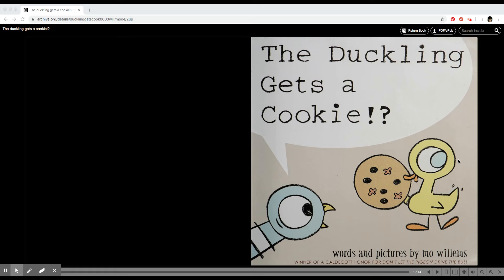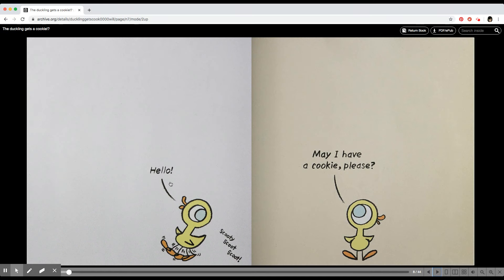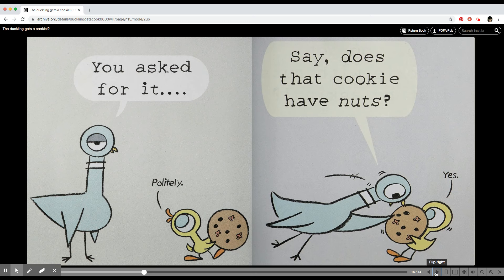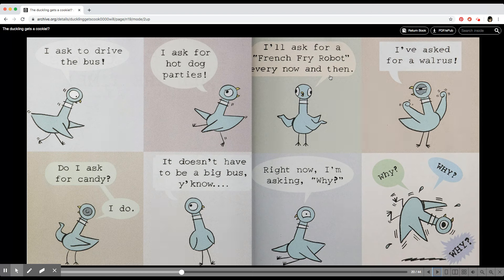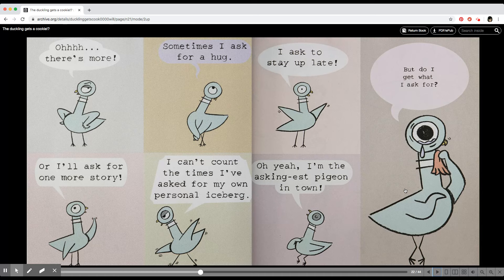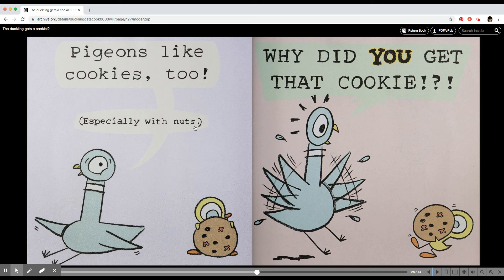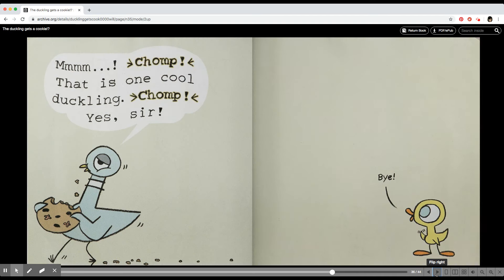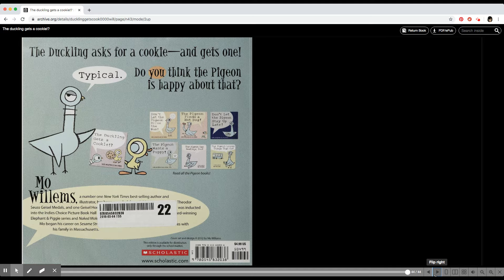The Duckling Gets a Cookie!? by Mo Willems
Duckling uses very polite manners to request a cookie, and actually gets one. Filled with fury, Pigeon loses his temper and complains bitterly about this terrible state of affairs. However, things aren't what they seem, and Duckling has a secret plan!